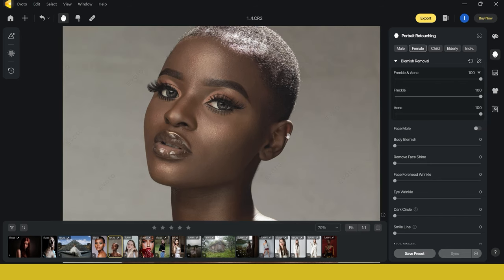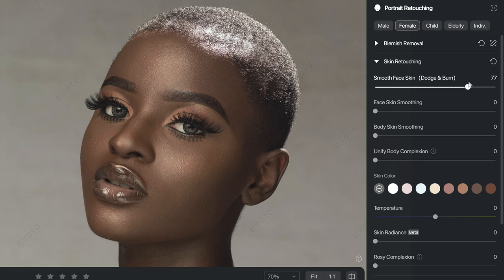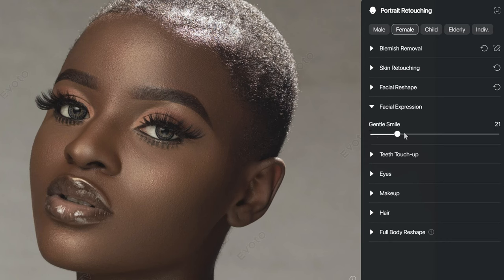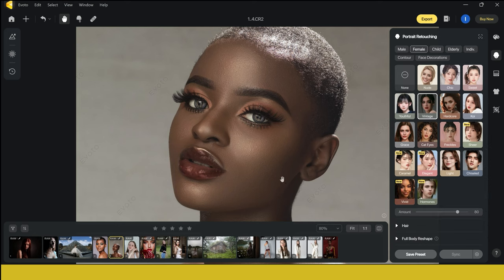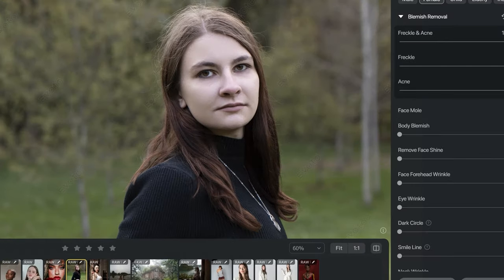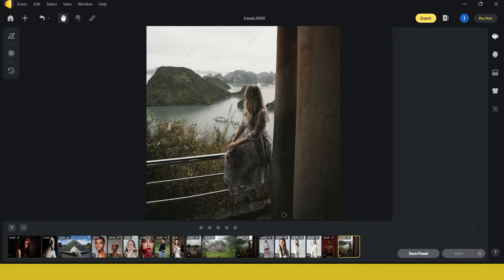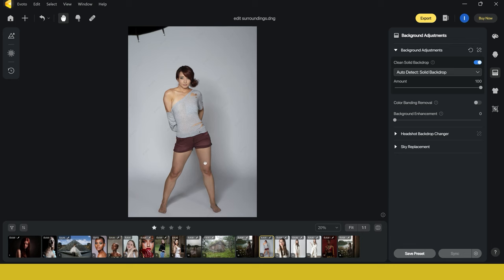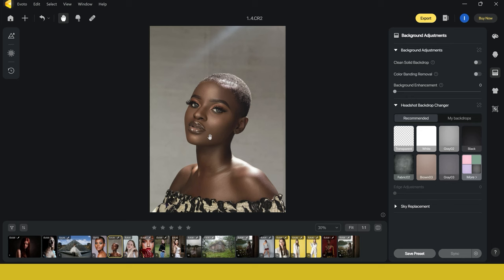From ZERO to HERO: Mastering Photo Editing in Minutes with Evoto AI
Description: Sign up to Evoto AI and get 30 FREE CREDITS
In this video will look at Evoto AI, an AI photo editor which makes photo editing easy, quick and fun!